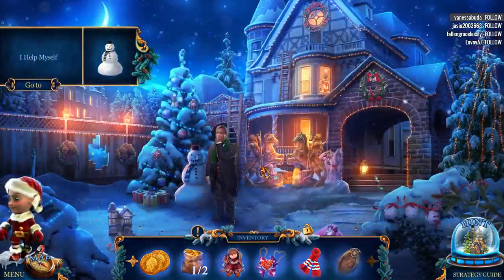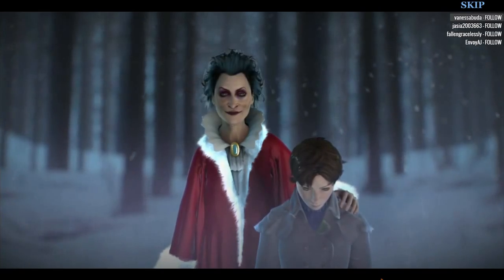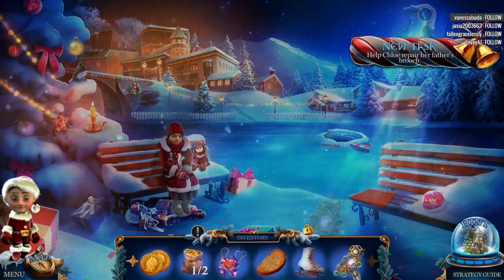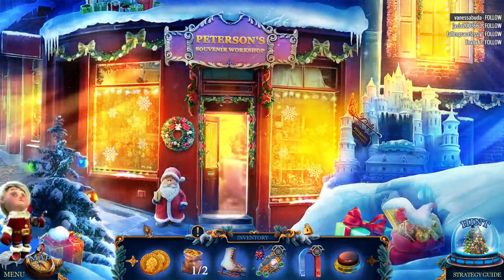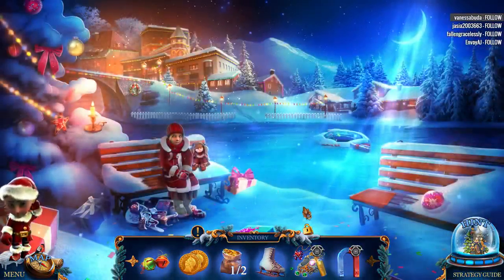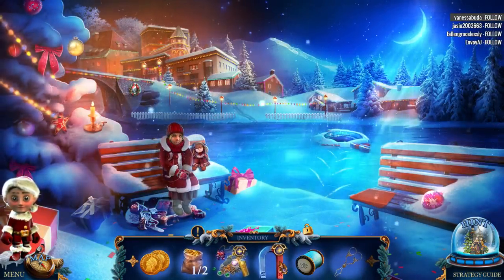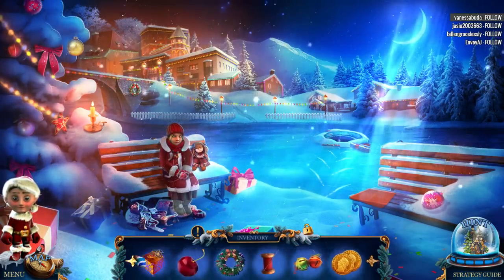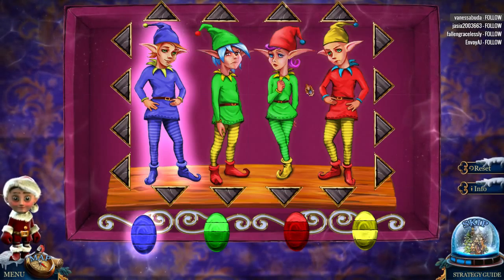Christmas Stories 5: The Gift Of The Magi CE [05] w/YourGibs - Part 5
Christmas Stories 5: The Gift Of The Magi CE let's play walkthrough gameplay

Let's Play ♦ Christmas Stories 5: The Gift Of The Magi Collector's Edition with YourGibs Walkthrough commentary game play

STORY: Everybody knows that Santa gives presents to nice children, but who visits the naughty ones? After your sister does something bad, Berta the evil Christmas spirit and her mean elves take her away. The only way to save her is by performing good deeds and helping make the holiday season more cheerful for others. With the help of Jack Frost, can you save the holidays before it’s too late?